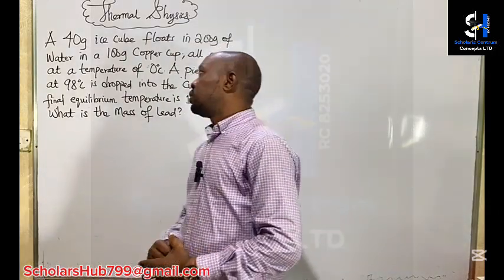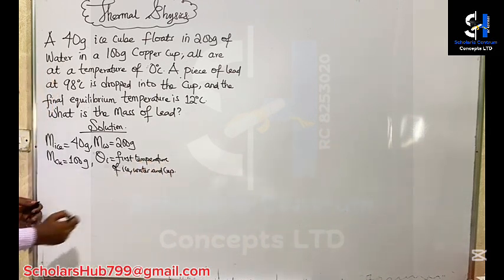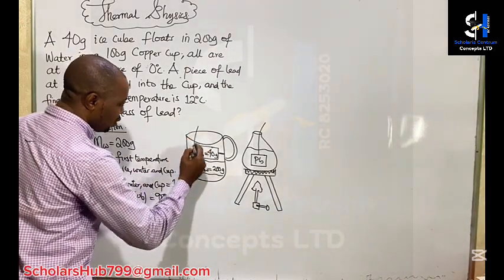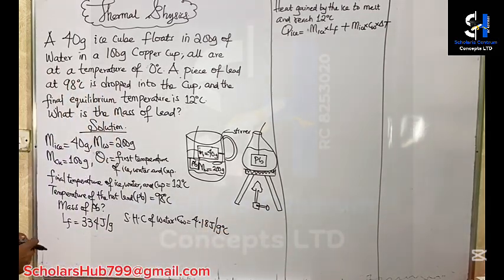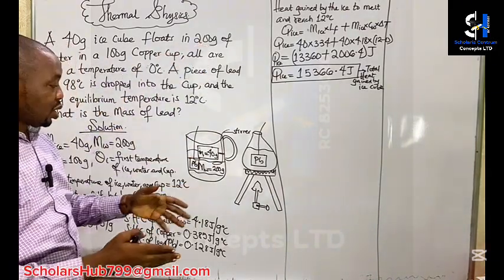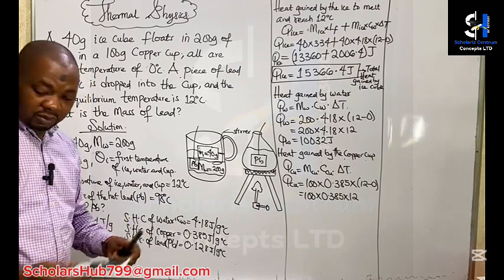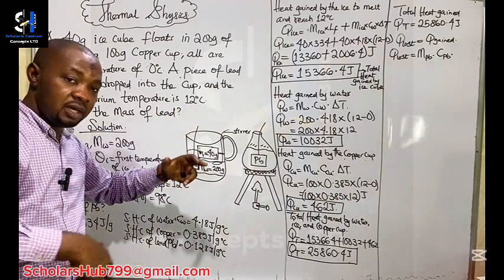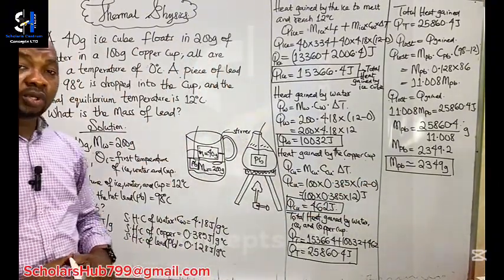THERMAL PHYSICS:Solutions To Physics Questions On Thermal Physics (Energy Transfer).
Description:  This is a year 12 physics Questions On Thermal Physics.

Basic Concepts:
• Specific latent heat of fusion of ice using Q=mL. Where L is specific latent heat of fusion of ice=334J/g
• Specific heat capacity using Q=m c∆T.
Specific heat capacity of water = 4.18 J/g ⁰C
Specific heat capacity of copper=0.385 J/g ⁰C
Specific heat capacity of lead= 0.128J/g ⁰C.
• Principles of calorimetry using heat lost by hot solid = heat gained by cold solid.
Q(lost) =Q(gained).